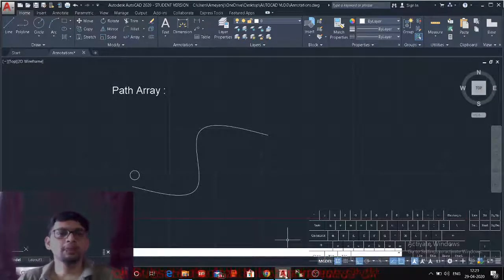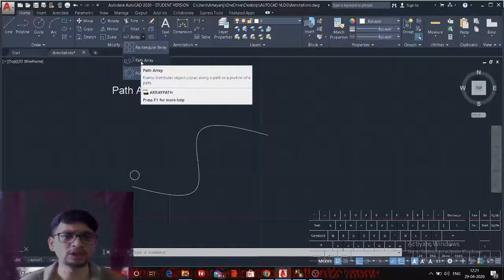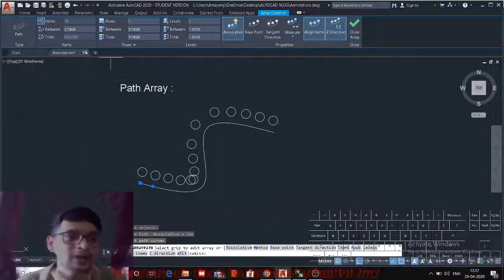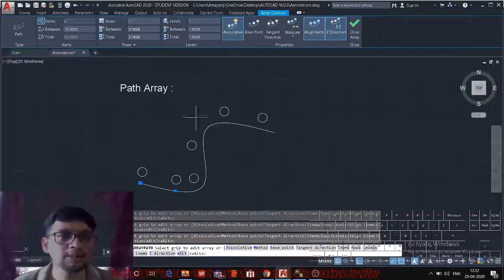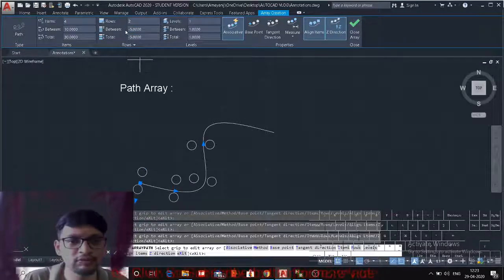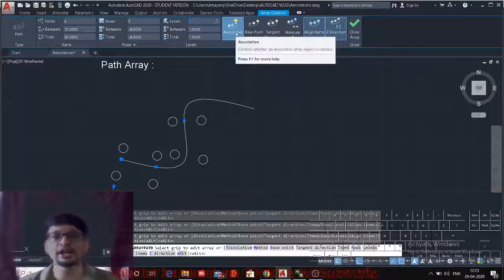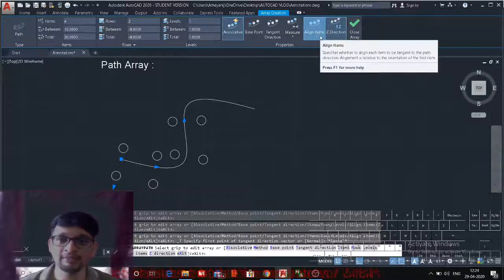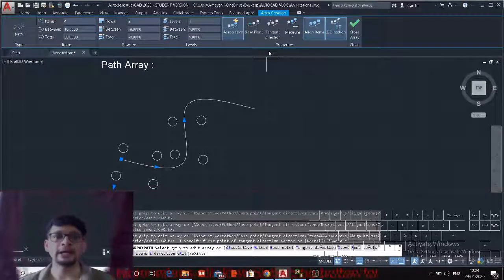Array Path Pattern